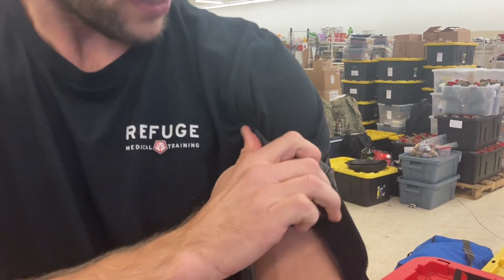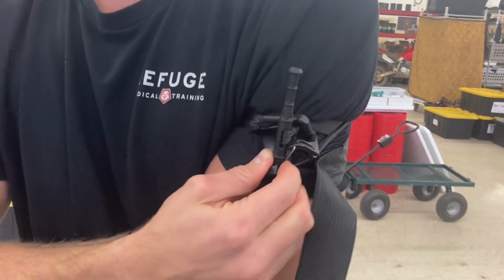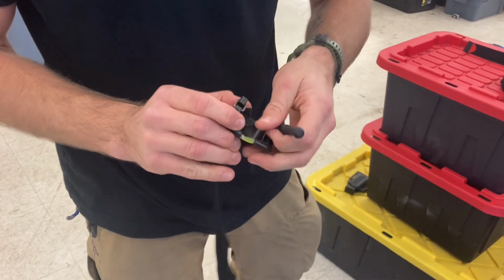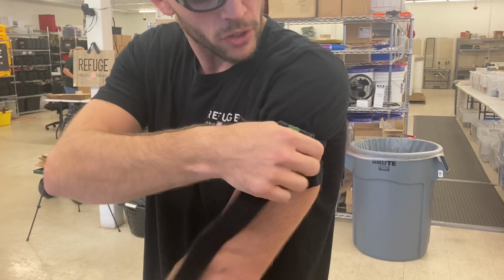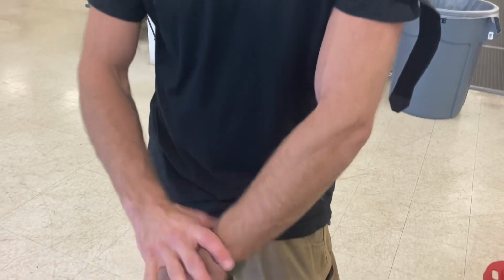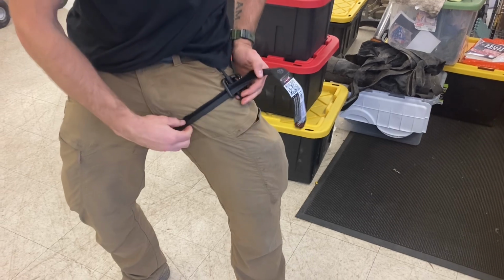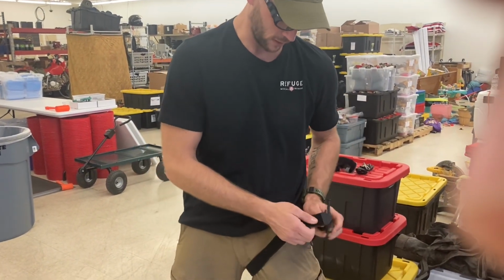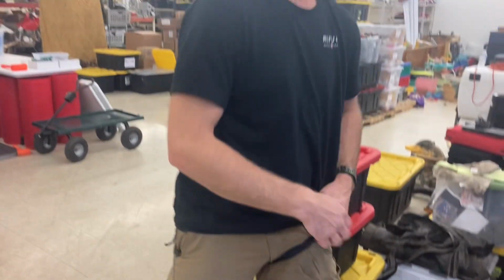VR to Snakestaff Systems QSL/ETQ Tourniquet: Full Demo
Refugetraining.com